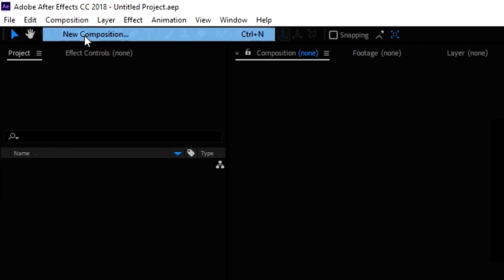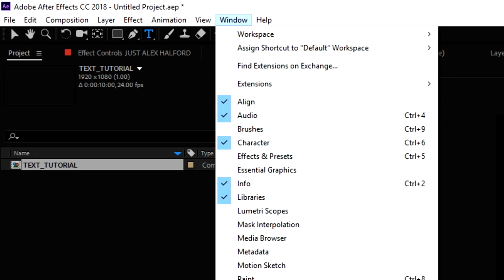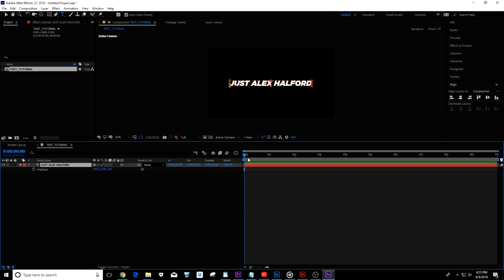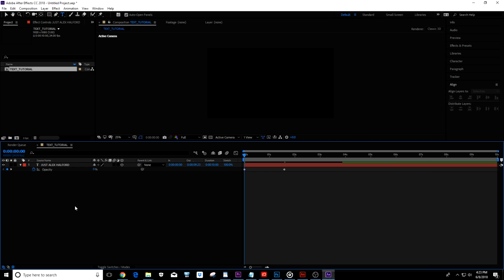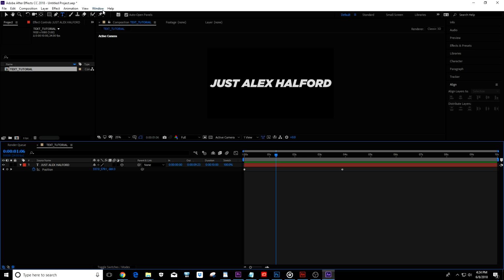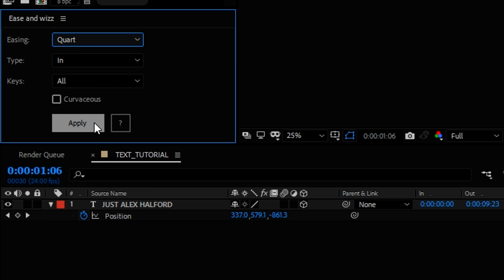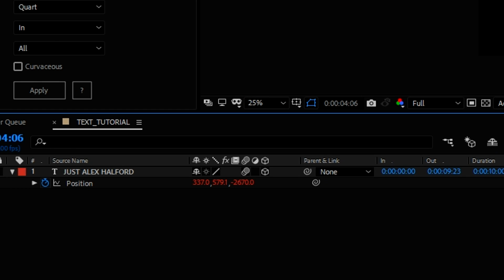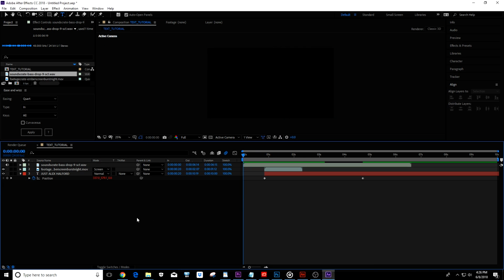After Effects CC: Basic Text & Title Animations - Tutorial #1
- - Welcome back everyone! Today we will be showing you how to make smooth text & title animations in After Effects CC! Make sure to SMASH that like button below as well! Stick around for more content!

Ease and Wizz!